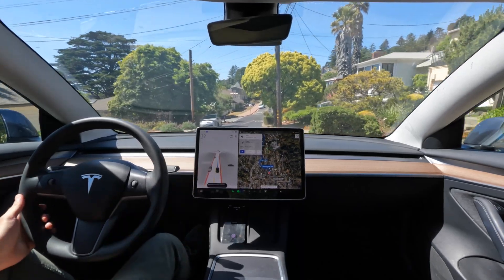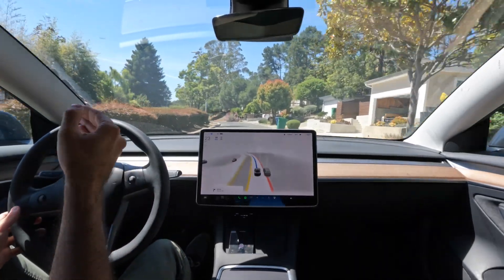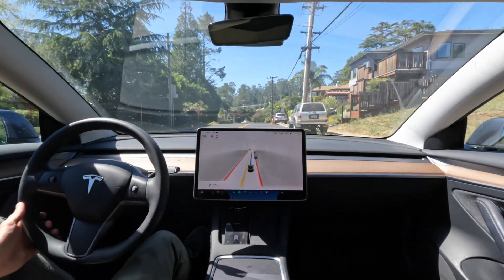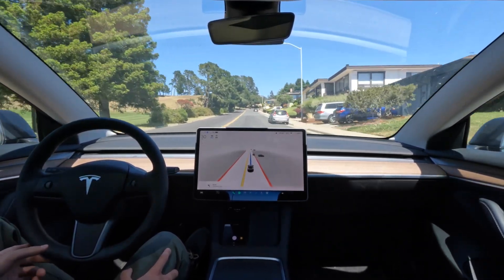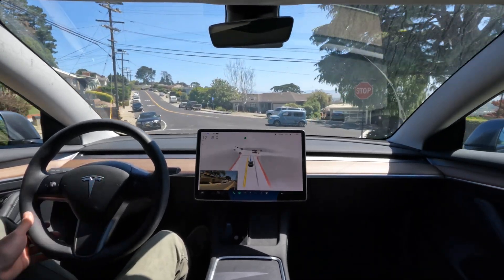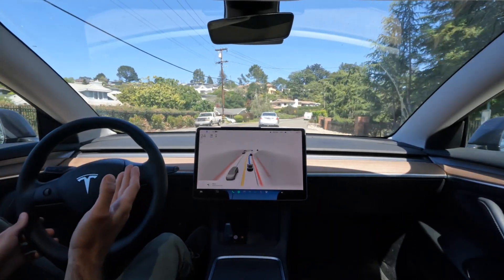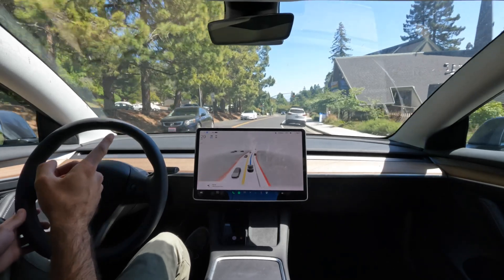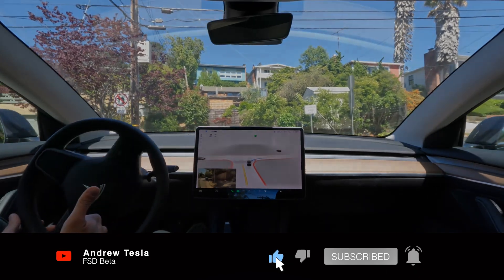FSD BETA 10.12.2 INITIAL THOUGHTS — FSD Beta v10.12.2 in Model 3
FSD Beta v10.12.2

City streets drive in Berkeley, CA. In this video, I take FSD beta v10.12.2 out for the first time. Overall, the car did really well. Improved a number of spots and regressed in some, which is in line with what Elon has said the last couple weeks (two steps forward, one step back kind of situation). Really happy with the car's performance and can't wait to see what else it can do!

TIMESTAMPS
00:00 Intro
00:16 Drive Begins
01:24 Flashing Yellow Light
01:52 Only Disengagement
02:04 Smooth Driving Resumes
04:12 Second Leg of Drive
04:34 Much Better UPL
05:32 Much Better Through Difficult Spot
06:54 Flashing Yellow Light Part Deux
07:49 Outro